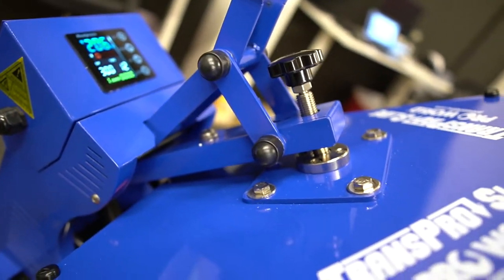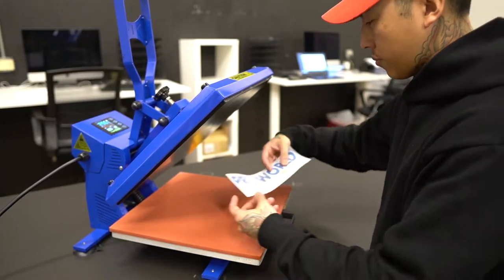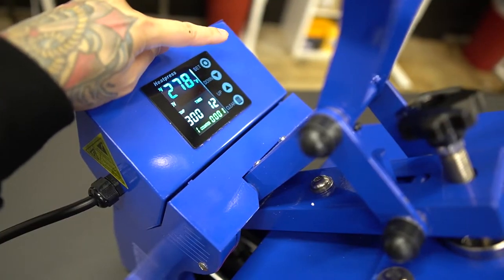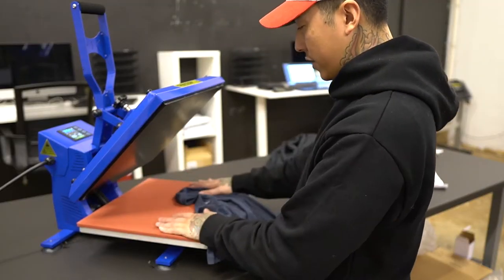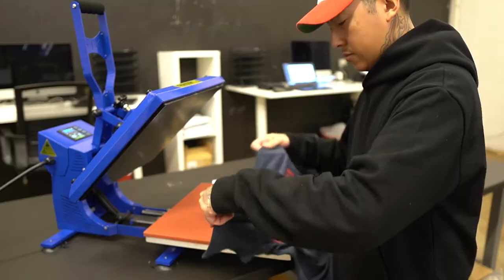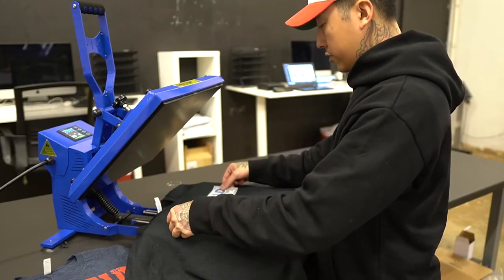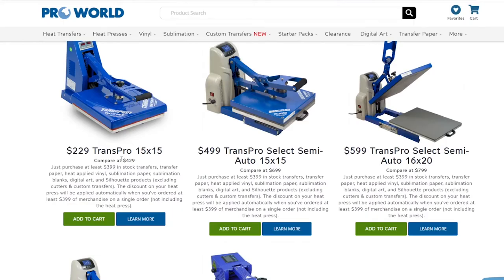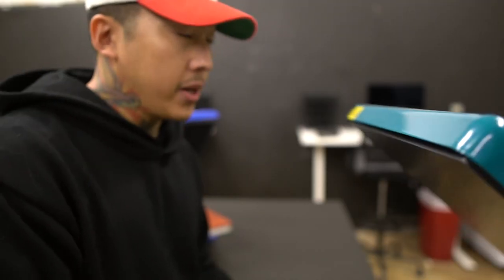Best Budget Heat Press For Your T-Shirt Business? (Pro World TransPro Slide)